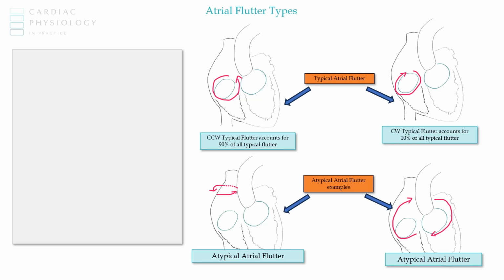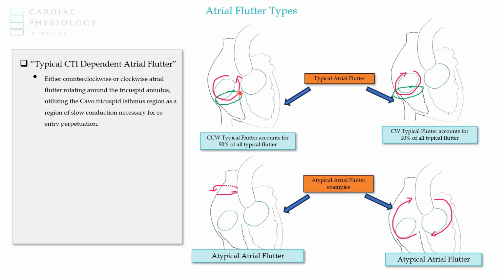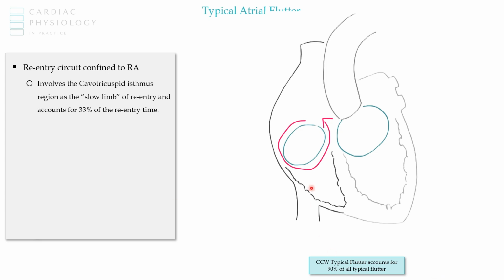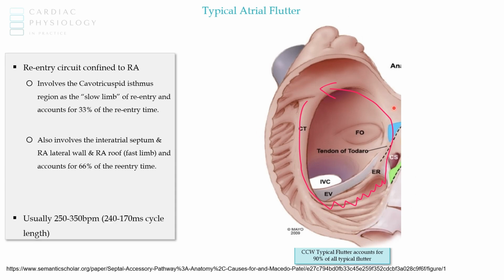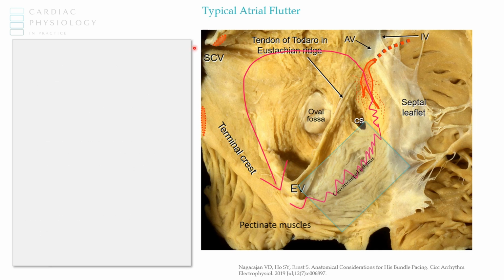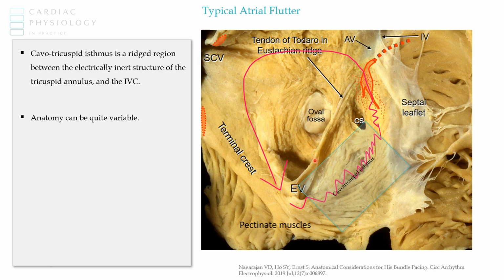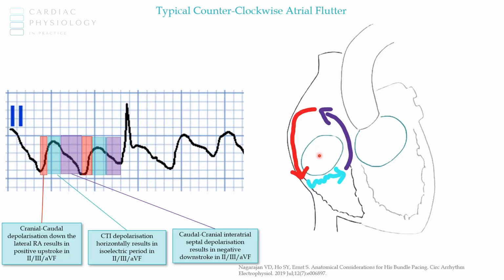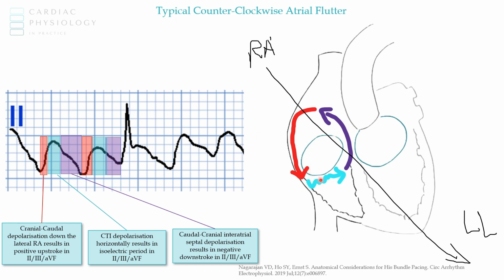Typical Atrial Flutter introduction - sample for EP in Practice